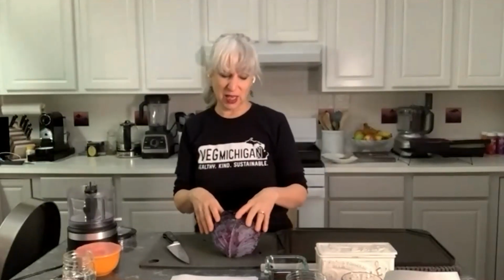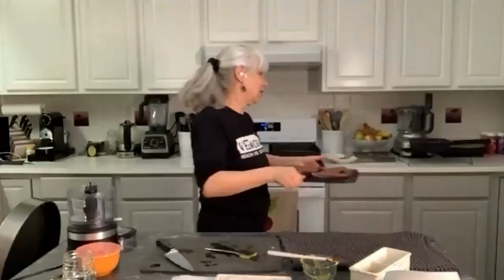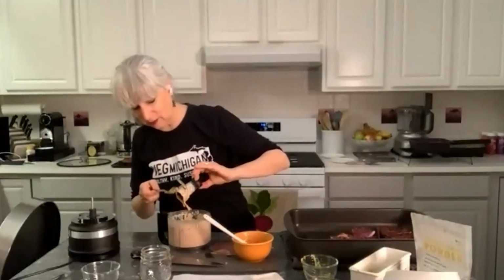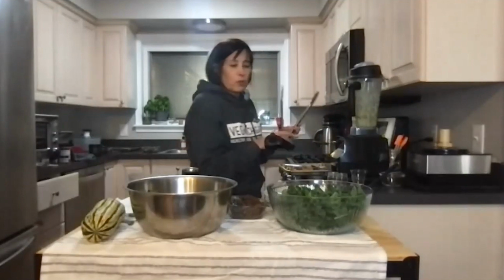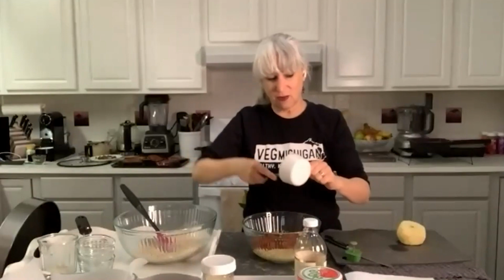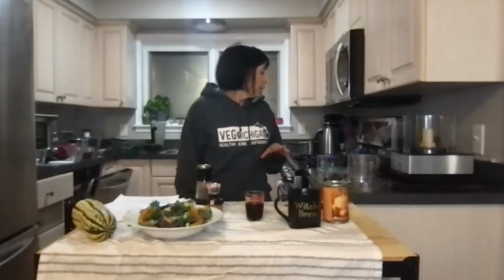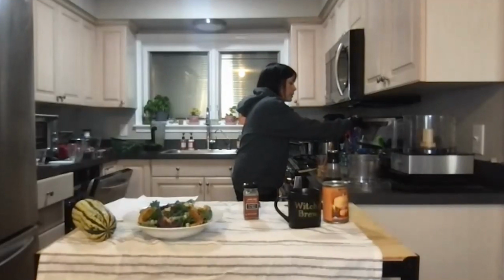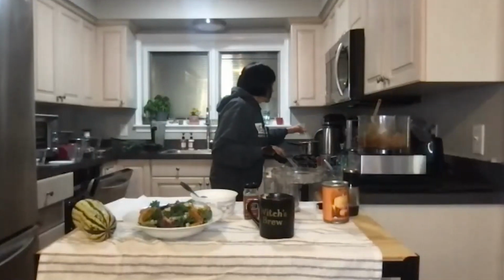EASY & HEALTHY Plant-Based Recipes for Autumn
LEARN MORE ABOUT VEGMICHIGAN

FOLLOW FOR ALL THINGS VEG IN MICHIGAN